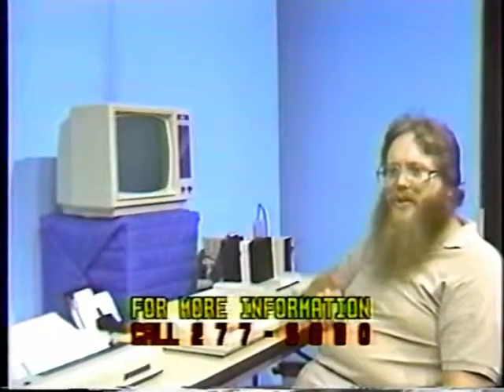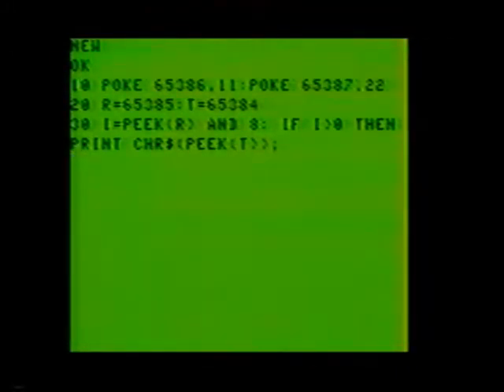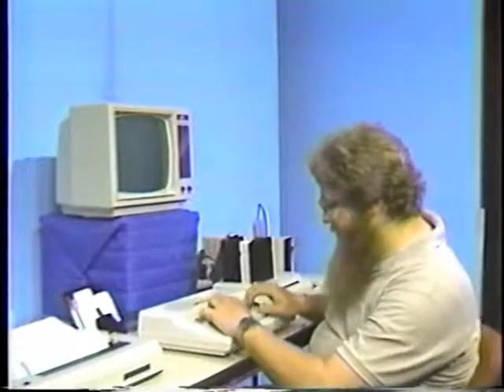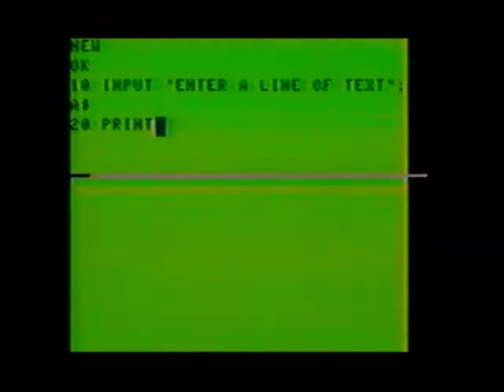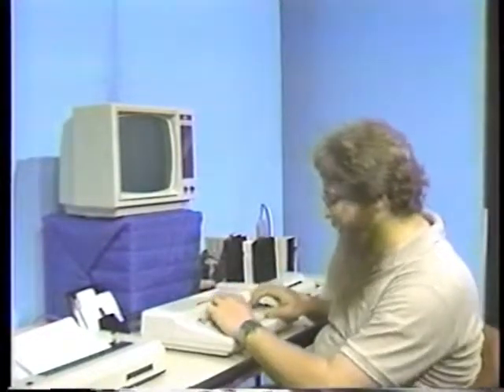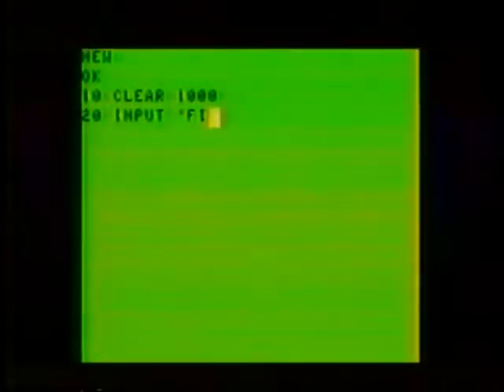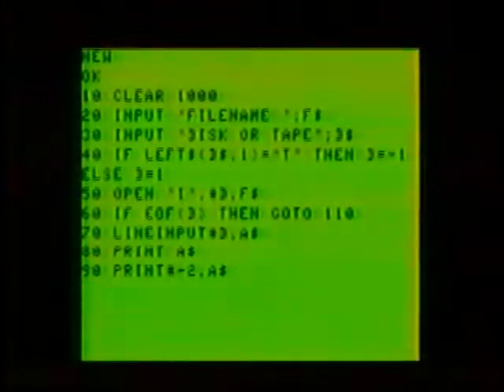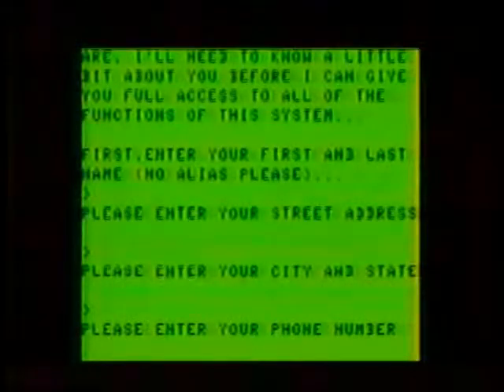Learn Your Color Computer - Lesson 10 of 13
Learn Your Color Computer
Lesson 10 of 13
Host and Instructor: Christopher Mayeux
Production Date: May 24, 1989
Aired on Public Television in New Orleans, Louisiana

• Input/Output functions for the modem and line printer.

These lessons were inspired to help people use their Color Computer. Too many "closet computers" were out there so these were produced and aired on public television in 1988 and 1989 in the hope that more people would get then back out and learn to use their Color Computer.